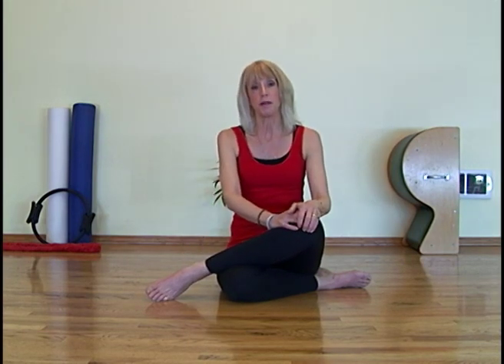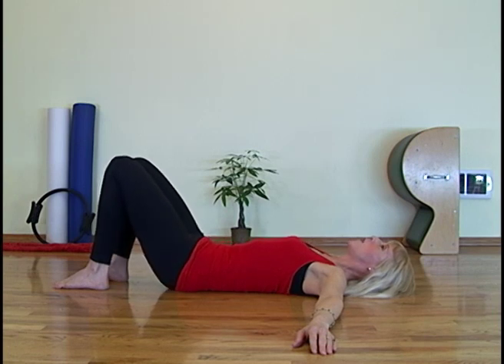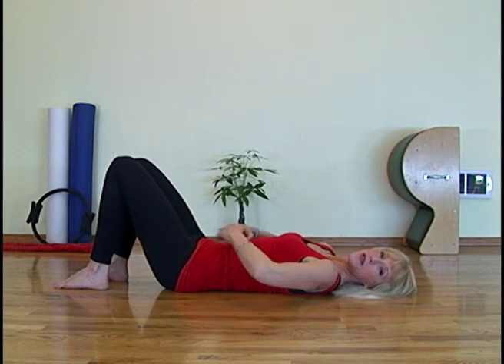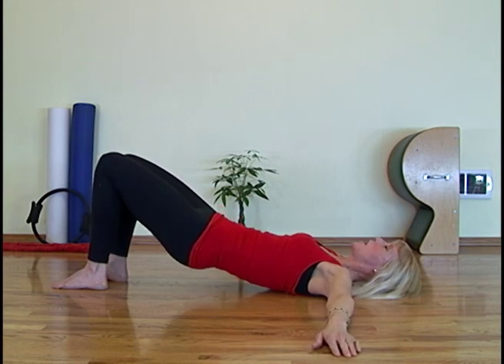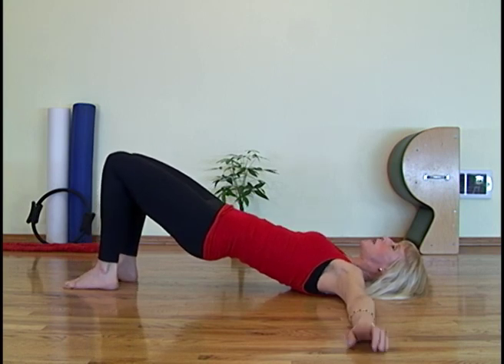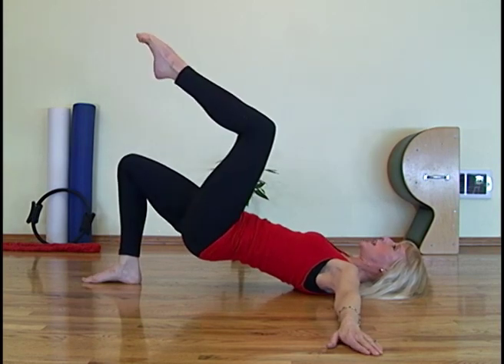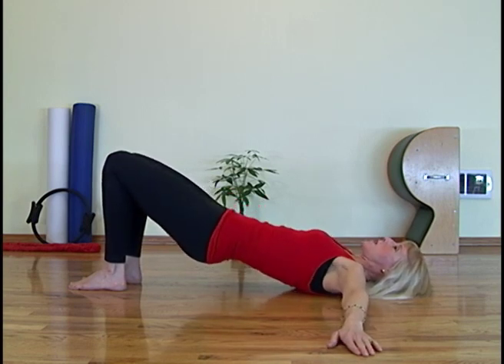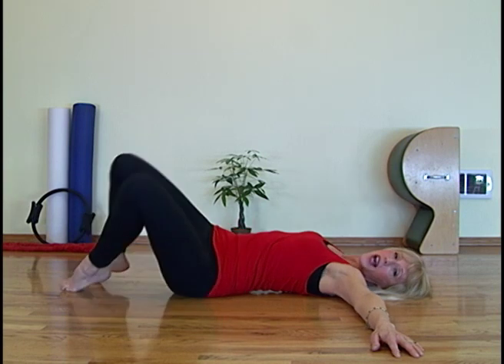Week 1, Day 4, Pelvic Lift Series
Get Your Pilates Butt in Gear